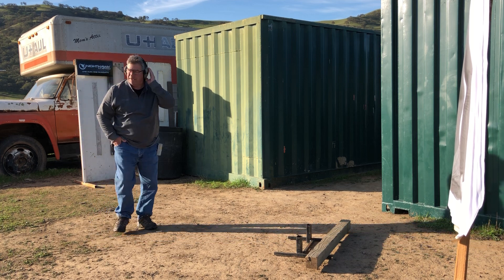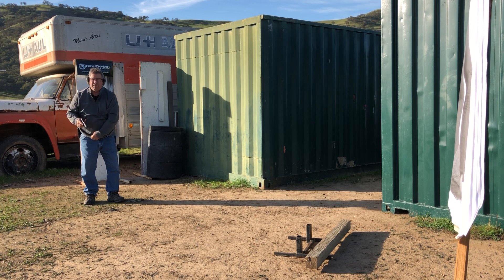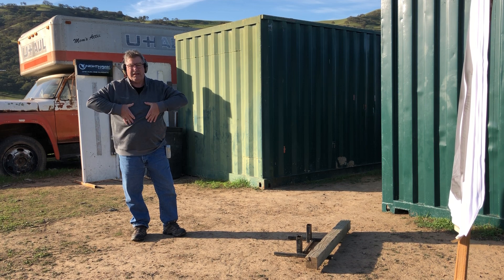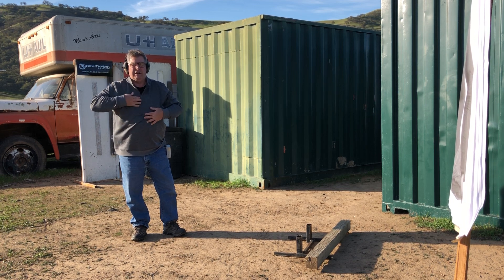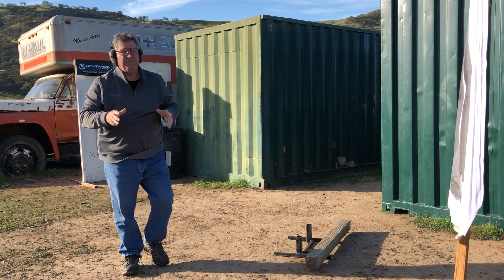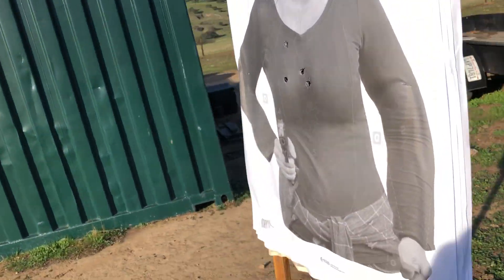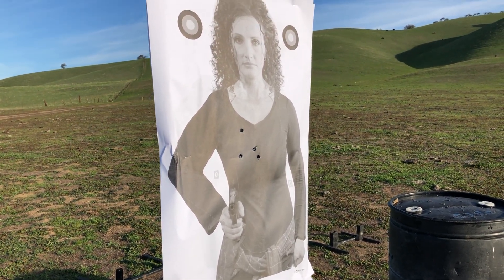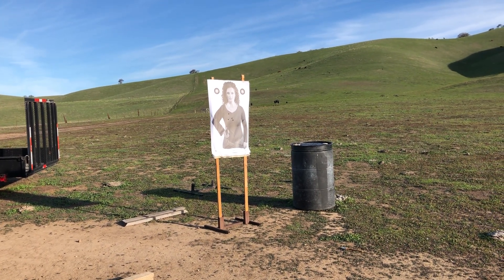Guns Unlimited Firearms Training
Drills from cover.  Getting that first hit on target with a controlled pair.